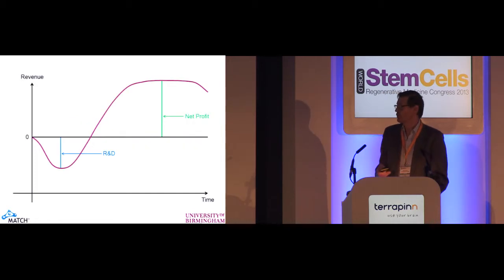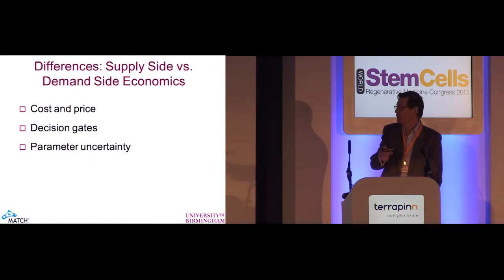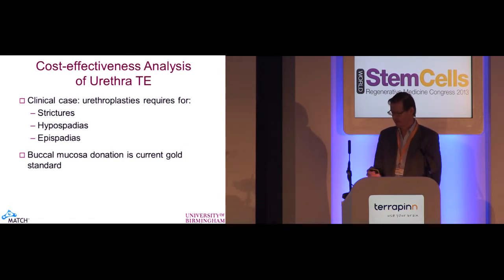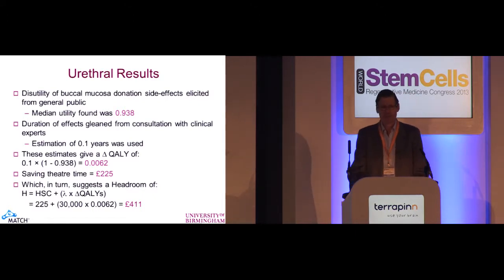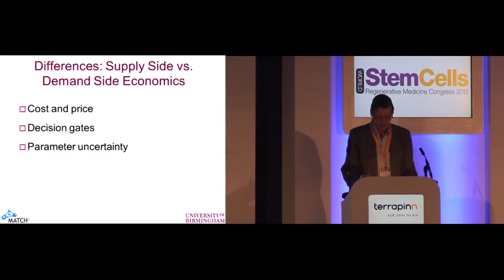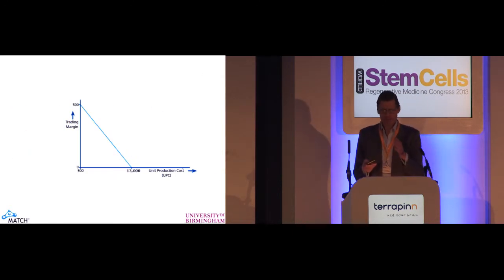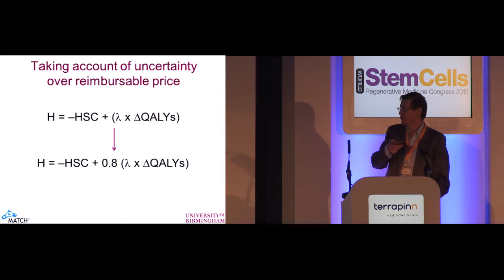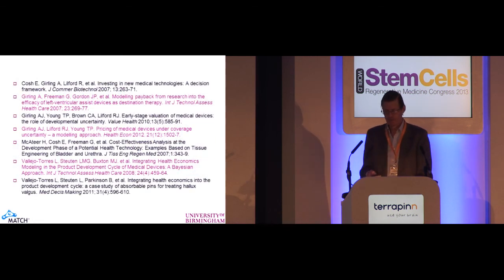Health economics - Prof. Richard Lilford - World Stem Cells Regenerative Medicine Congress 2013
Prof. Richard Lilford, Clinical Epidemiology, Public Health & Biostatistics at the University of Birmingham gives his presentation on 'Health economics: how to value your cell therapy product' at the World Stem Cells Regenerative Medicine Congress 2013 in London.

This is a three day congress that stages a split stream format in order to provide comprehensive and focused content on the following fields:

• Cell Therapy & Regenerative Medicine
• Stem Cell Lines for Research
• Cell Therapy Manufacture & Scale Up
• Regenerative Medicine Biotech Showcase
• Banking for Cell Therapies